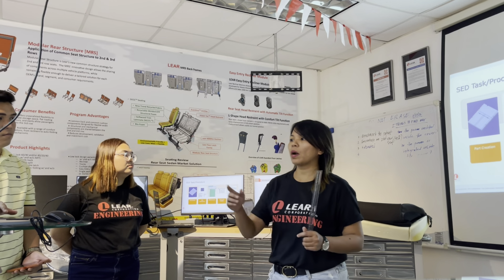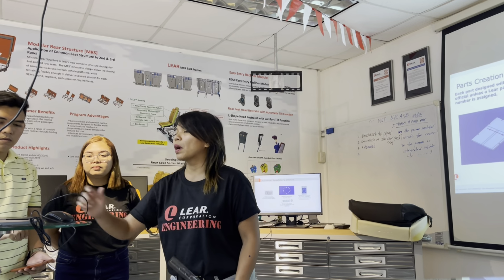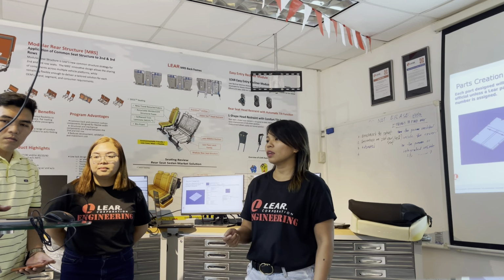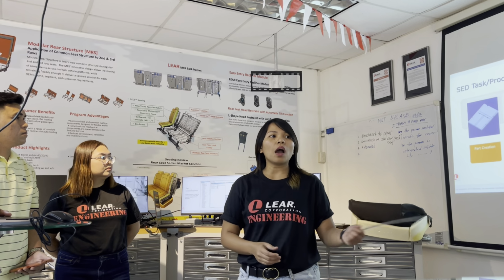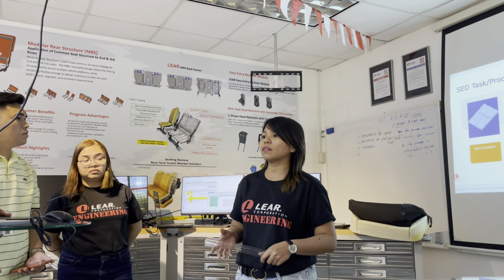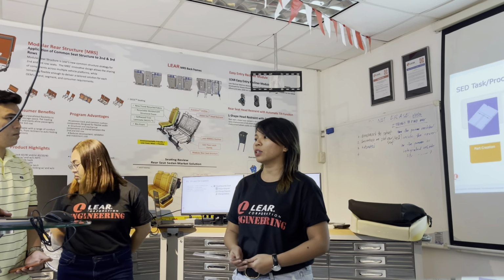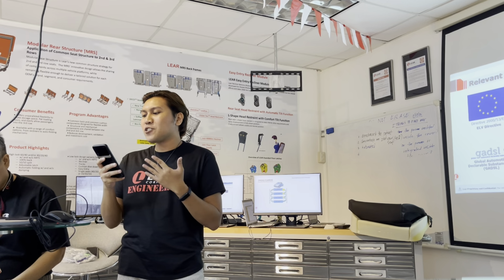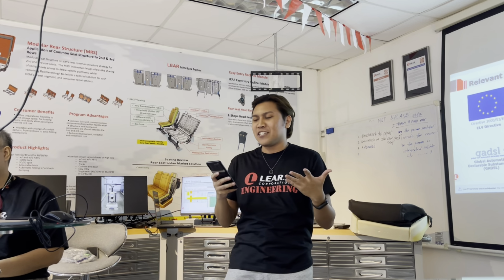Seats Engineering and PMC Symposiom - PLM